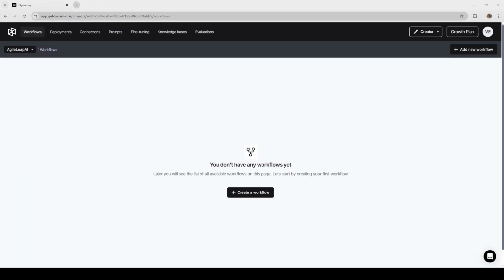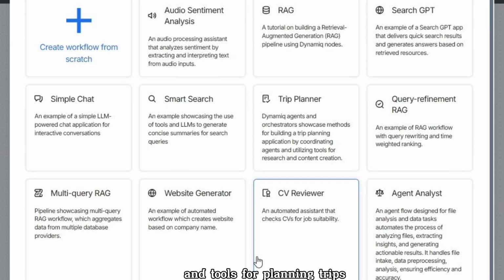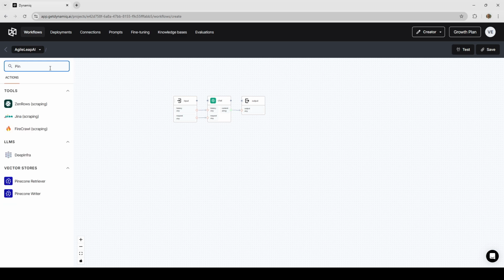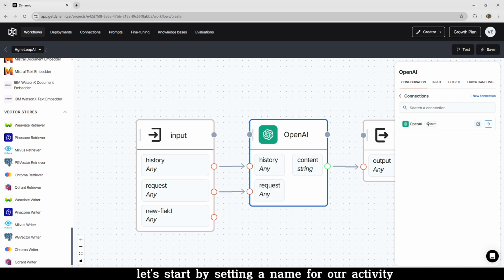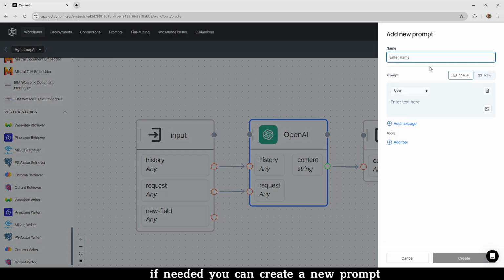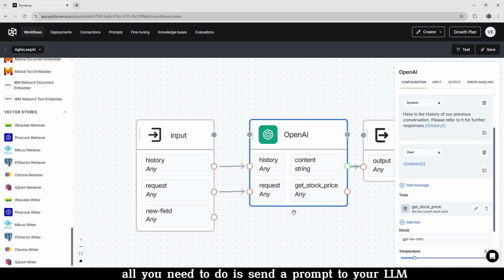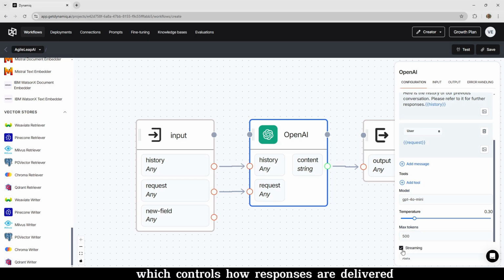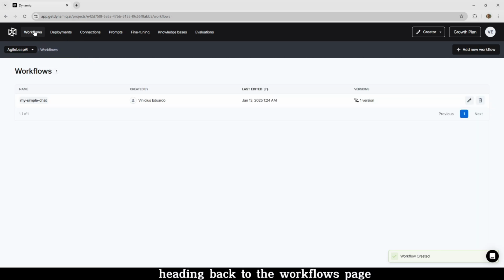AgileLeap. Gen AI Agents Tutorial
This is a very quick tutorial on what Agileleap.AI is working on to support Agentic AI and RAG in our new Dynamiq platform! Hope you enjoy!